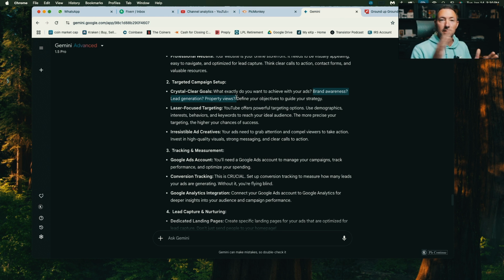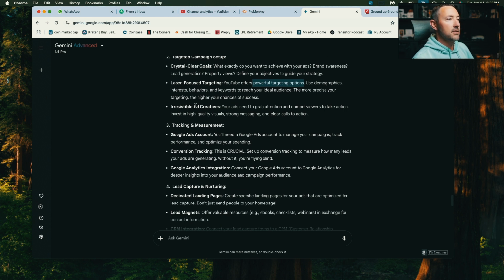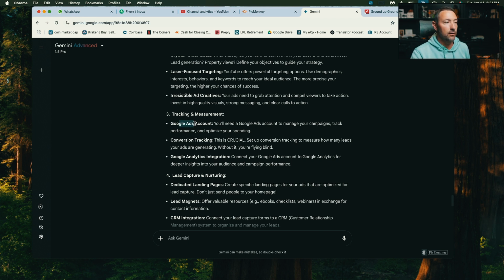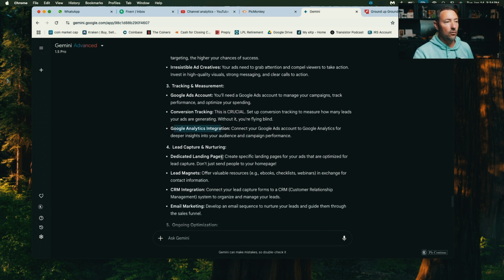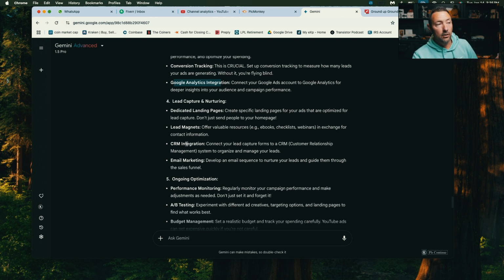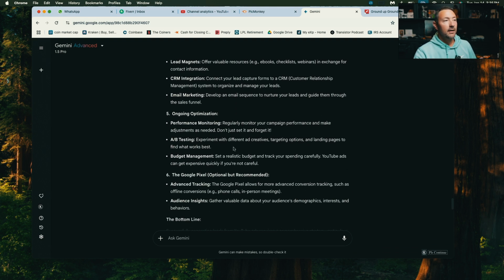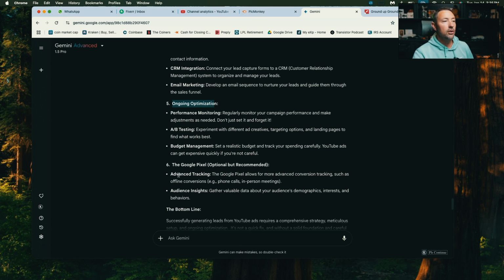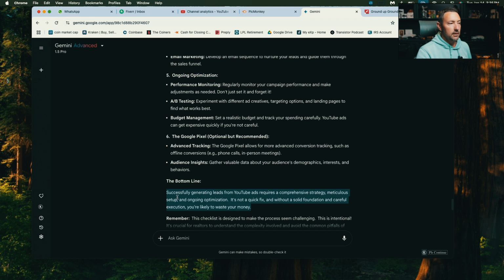Do YouTube Ads for Realtors ACTUALLY WORK? [MY RESULTS]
Are YouTube ads a worthwhile investment for real estate agents? In this video, I share my honest results and break down whether YouTube ads actually work for realtors.  I'll be diving into my own real estate marketing campaigns, showing you what worked, what didn't, and the specific strategies I used to generate leads through YouTube.  If you're a realtor looking to leverage YouTube for real estate and wondering if paid advertising is the right move, this video is a must-watch. I'll cover targeting strategies, ad formats, budgeting tips, and how to track your ROI.  Learn from my experience and discover if YouTube ads can be a game-changer for your real estate business.